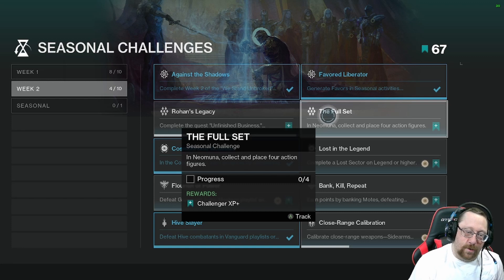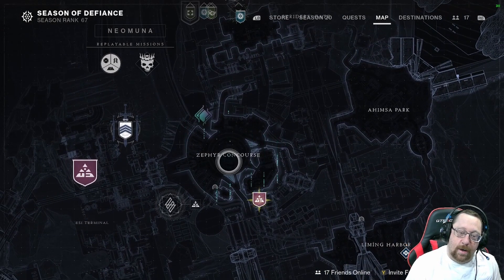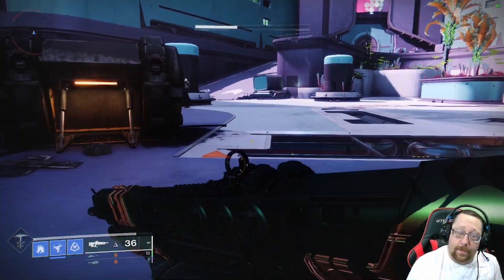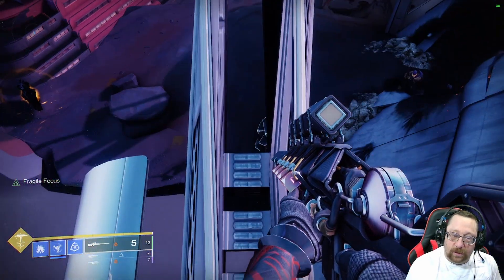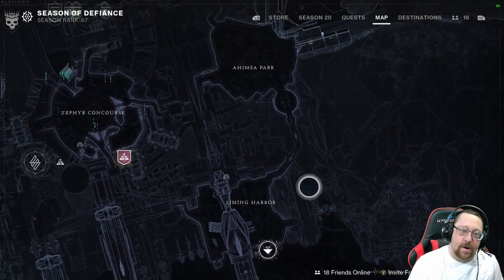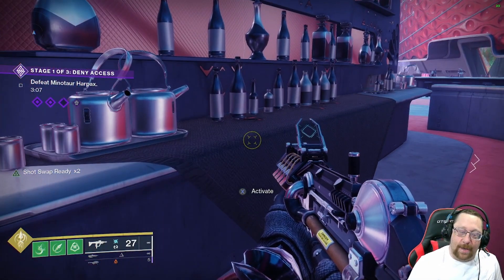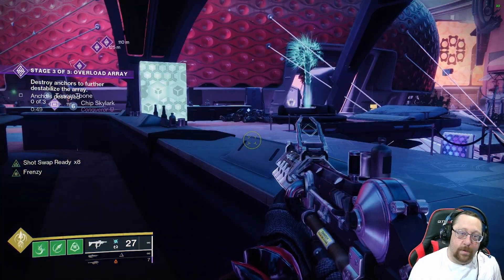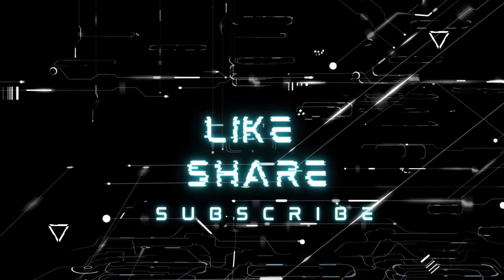The Full Set Seasonal Challenge Collect all 4 Action Figures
Destiny 2 Seasonal Challenge.